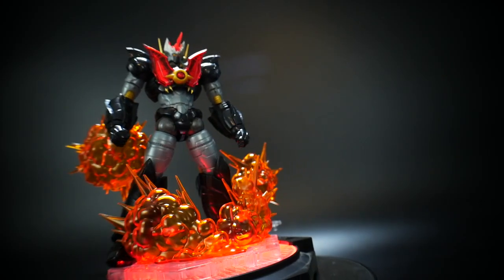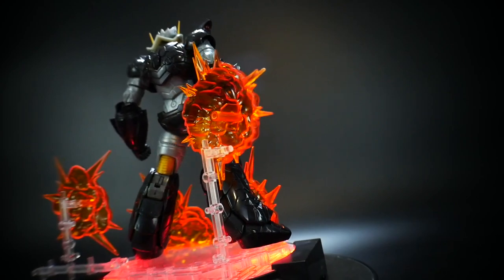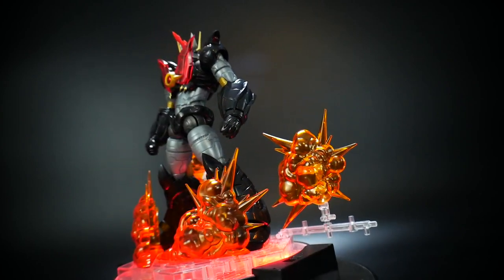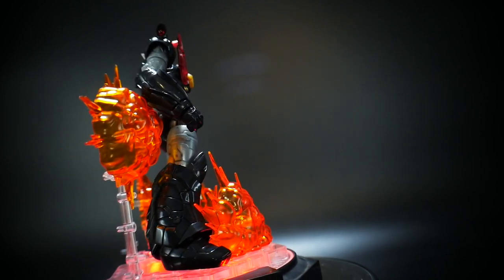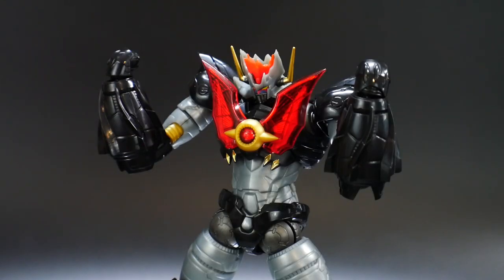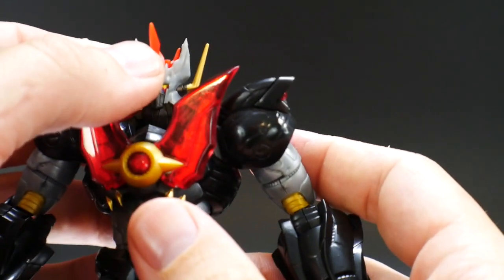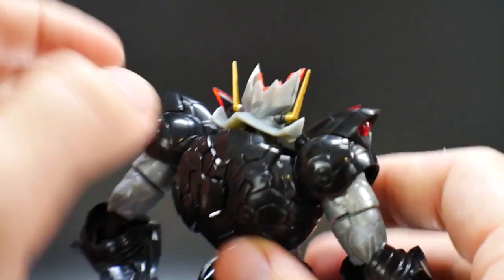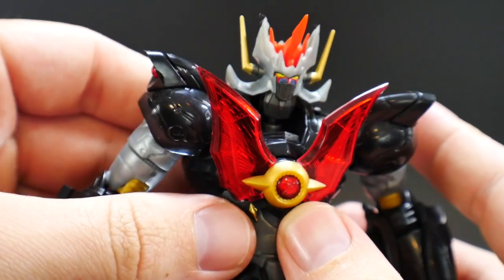Mazinkaiser Moderoid Review (Good Smile Company)